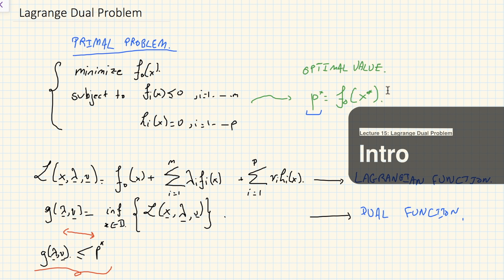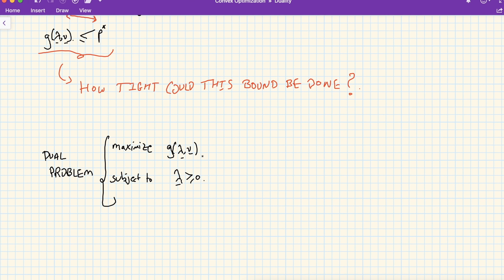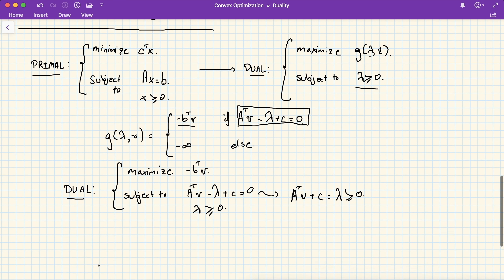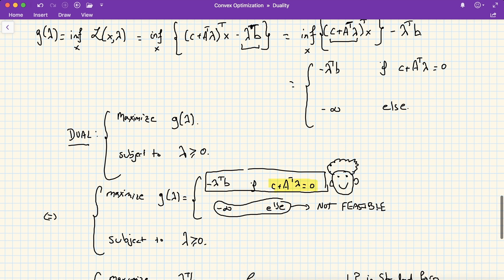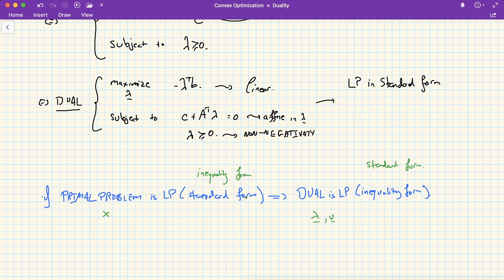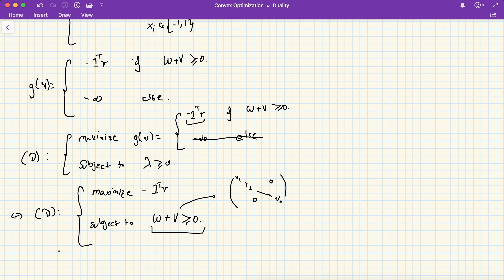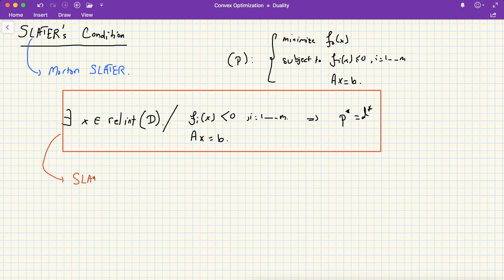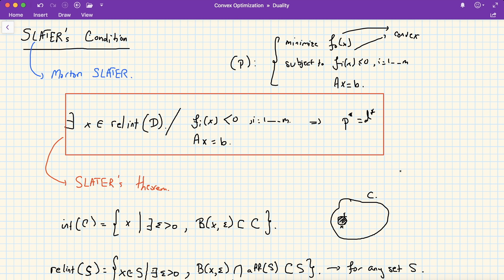Lecture 15 | Lagrange Dual Problem | Convex Optimization by Dr. Ahmad Bazzi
In Lecture 15 of this course on Convex Optimization, we talk about a very very important topic in convex optimisation that is the Lagrange Dual Problem. This lecture is outlined as follows:

00:00:00   Intro
00:00:44   Revision: Lagrange Dual Function
00:01:30   The Dual Problem
00:06:54   Example 1: Dual Problem of Standard LP
00:08:59   Example 2: Dual Problem of Inequality LP
00:13:59   Weak Duality
00:16:24   Example 3: The 2-way Partitioning Problem (Revisited)
00:21:42   Strong Duality
00:23:15   Slater’s Condition
00:24:32   What is a Relative Interior (Convex Analysis by Tyrell Rockefellar) ?
00:28:16   Generalization of Slater’s Condition
00:29:26   Example 4: Duality of LS problems
00:38:33   Example 5: Duality of LP problems
00:54:52   Example 6: Duality of QCQP problems
00:59:22   Example 7 : Duality of the Entropy Maximization Problem
01:03:48   Example 8 : Duality of the Trust Region Problem (non-convex problem)
01:11:51    Outro
References:
[1] Boyd, Stephen, and Lieven Vandenberghe. Convex optimization. Cambridge university press, 2004.
[2] Nesterov, Yurii. Introductory lectures on convex optimization: A basic course. Vol. 87. Springer Science & Business Media, 2013.
Reference no. 3:
[3] Ben-Tal, Ahron, and Arkadi Nemirovski. Lectures on modern convex optimization: analysis, algorithms, and engineering applications. Vol. 2. Siam, 2001.
Instructor: Dr. Ahmad Bazzi